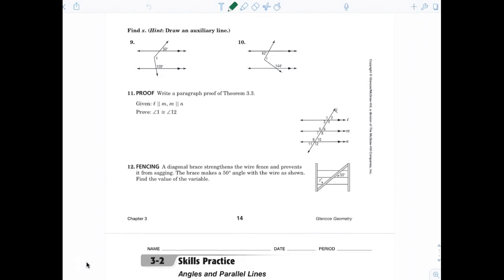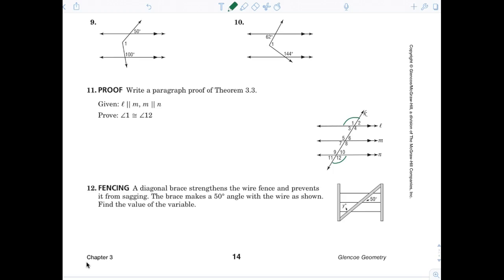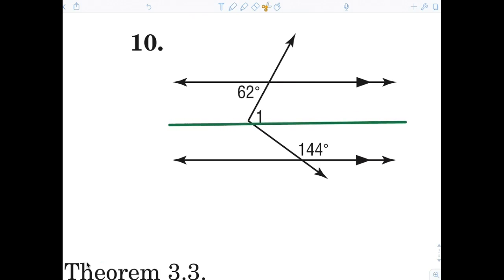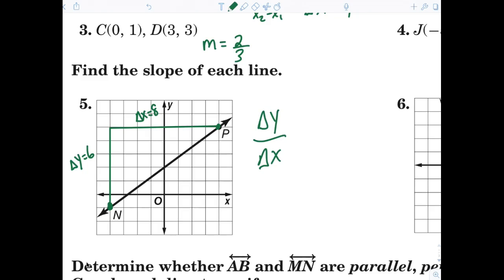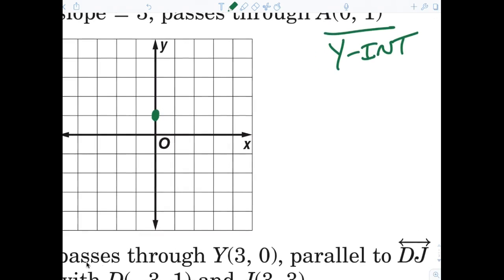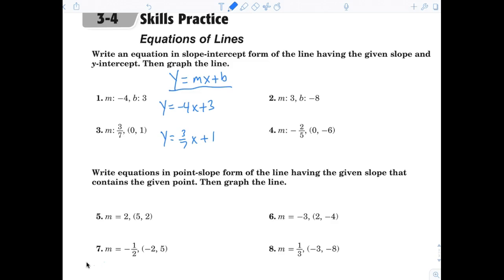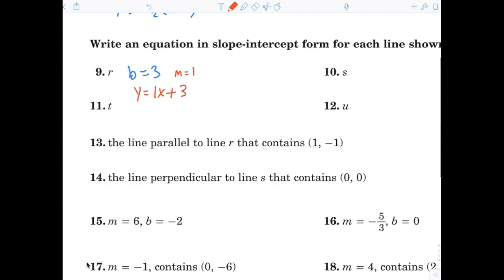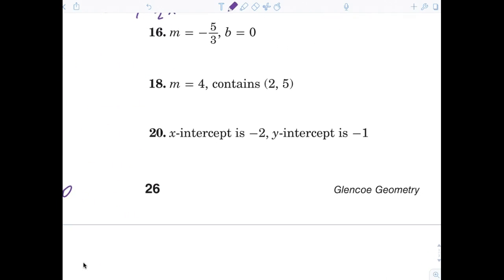Geometry section 3-3 and 3-4